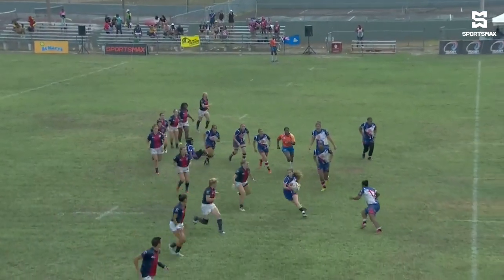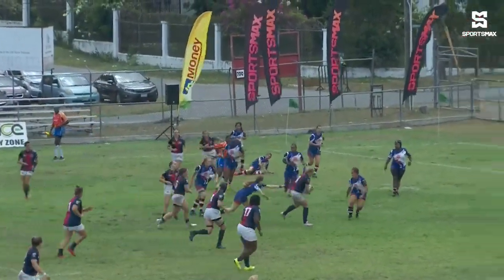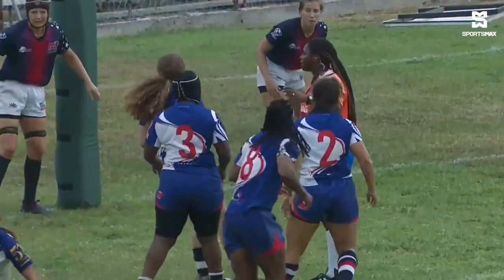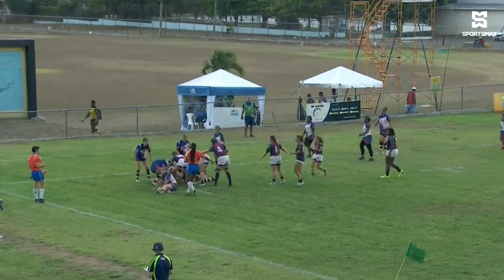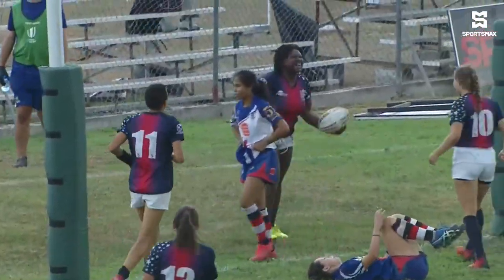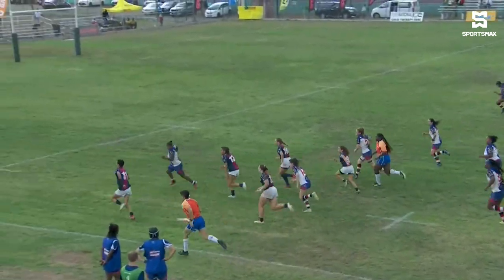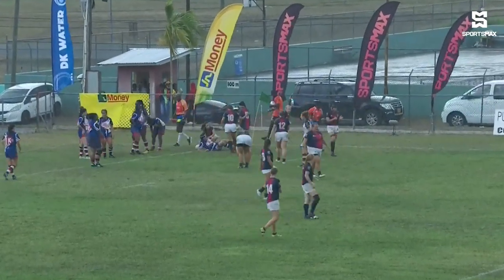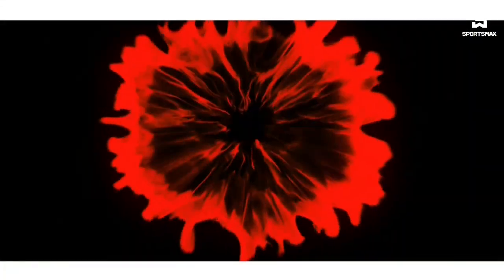Women’s 12s: USA South dominates Cayman Islands 29-0 in Rugby Americas North Tournament | SportsMax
Watch the full Rugby Americas North Tournament highlights between USA South and Cayman Islands.